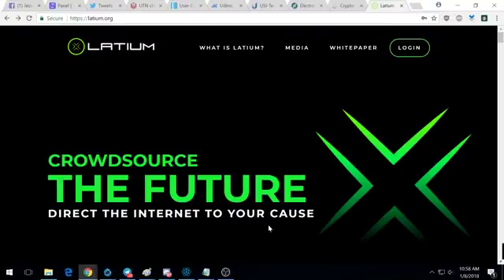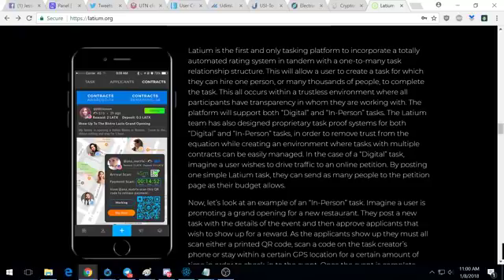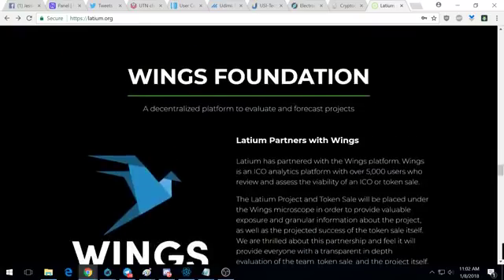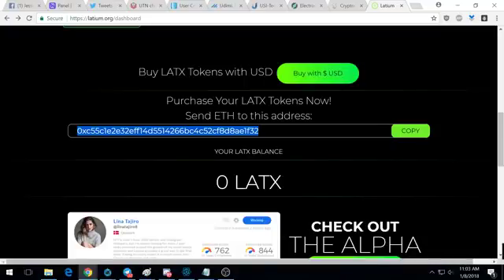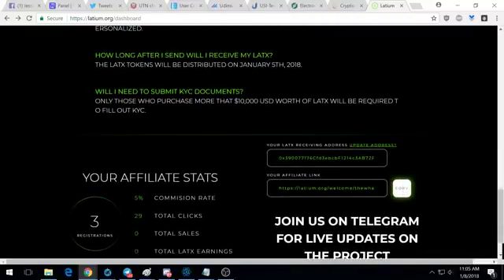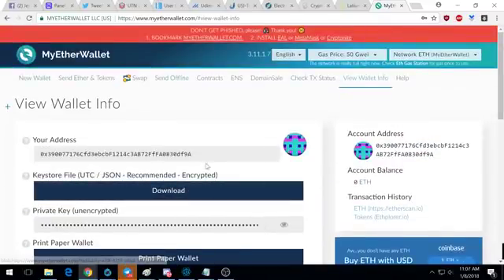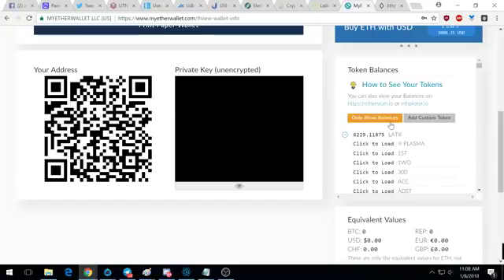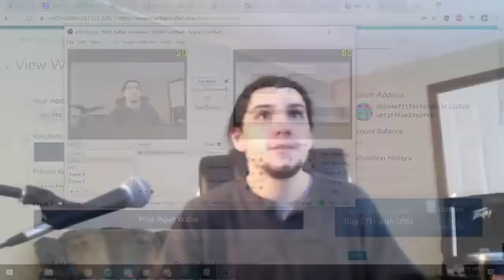Latium ICO (LATX) - How to get your tokens in your Ethereum wallet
Contract address: 0x2f85e502a988af76f7ee6d83b7db8d6c0a823bf9
8 Decimals

Latium (LATX) is a new ERC20 token currently being sold at ICO. This video very briefly explains what Latium is, and will show you how to purchase, and withdraw your LATX tokens using MyEtherWallet.

Make sure that you use a wallet that supports all ERC20 tokens. MyEtherWallet and Mist are both compatible wallets.

Stay profitable!